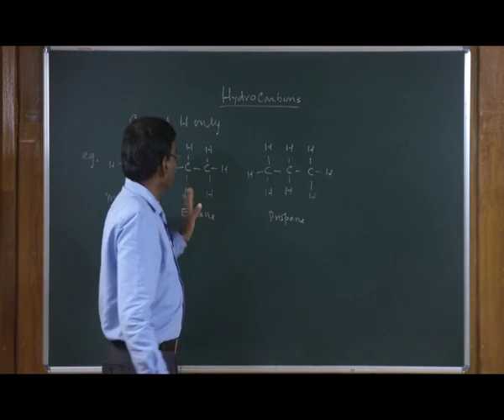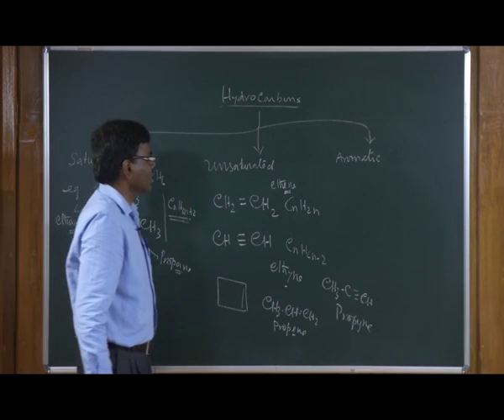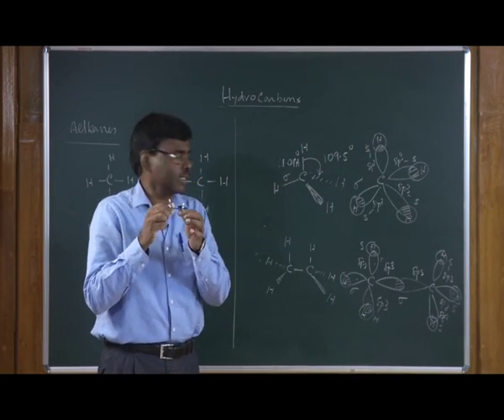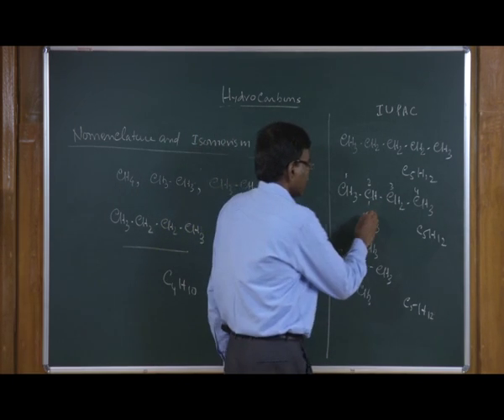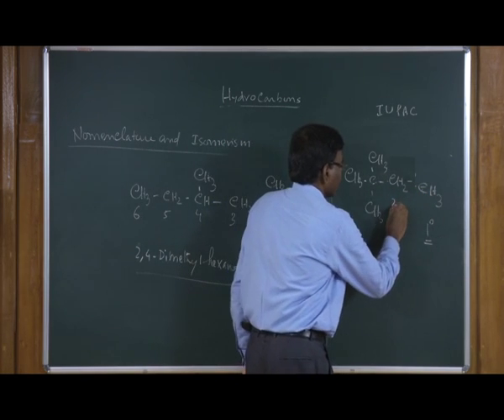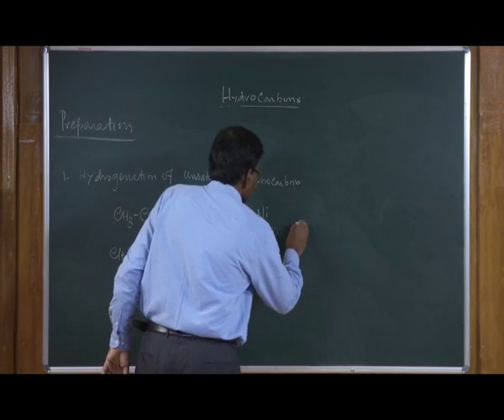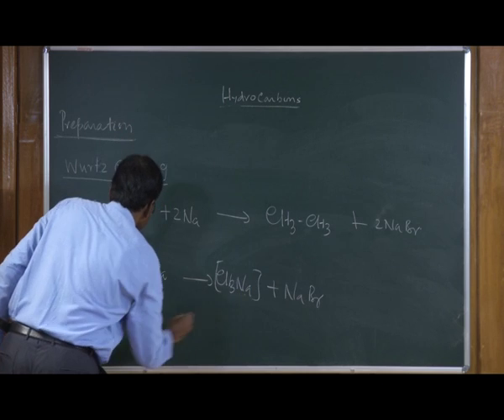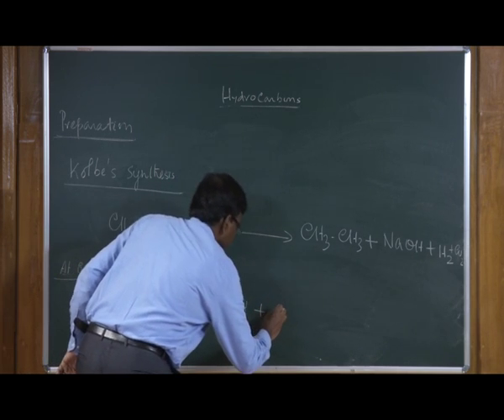HYDROCARBONS-1 (CH_20)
Subject : Chemistry
Courses name : IIT PAL
Name of Presenter : Prof. T. Punniyamurthy